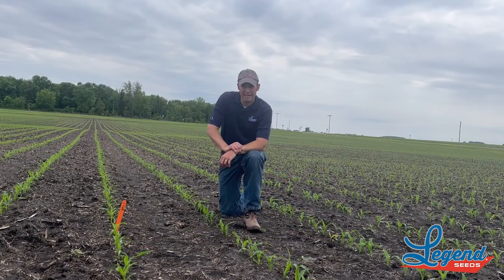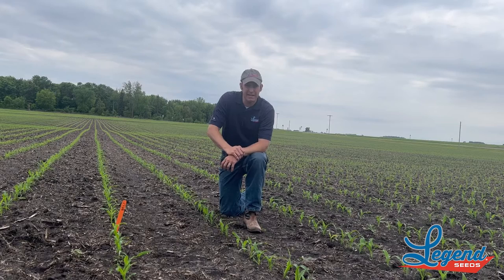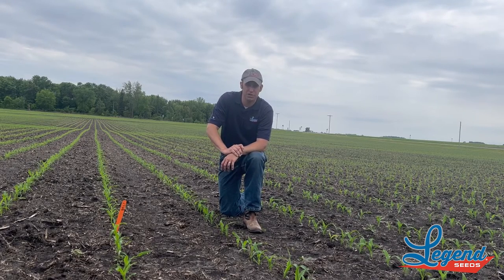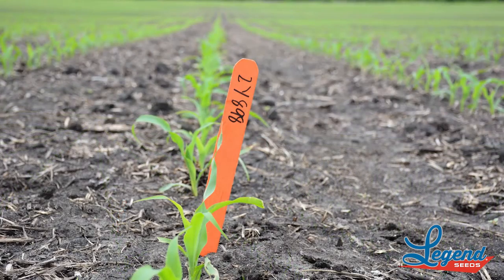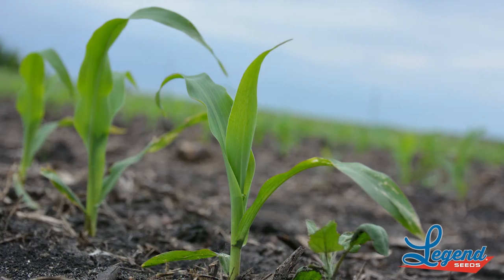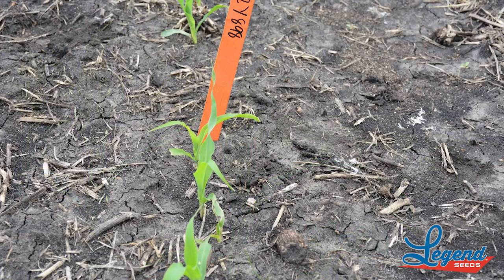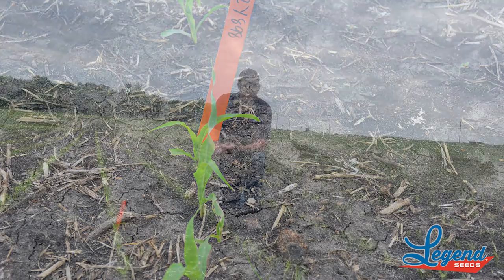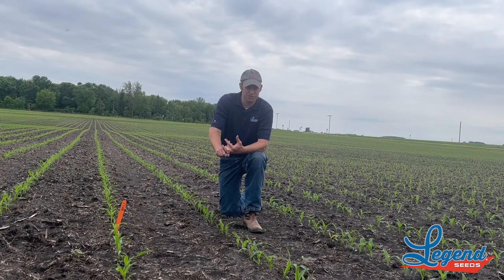POWER PLUS® 2Y898AM™*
Product Features:
-Medium-tall hybrid with consistent ears
-Good late season intactness
-Very good stalks with good roots